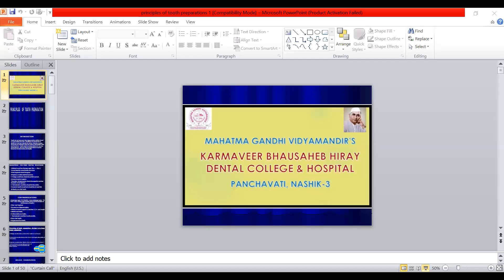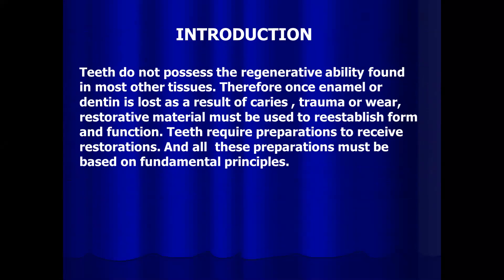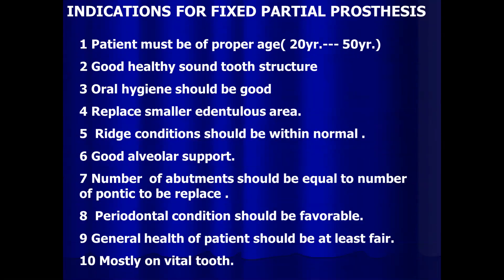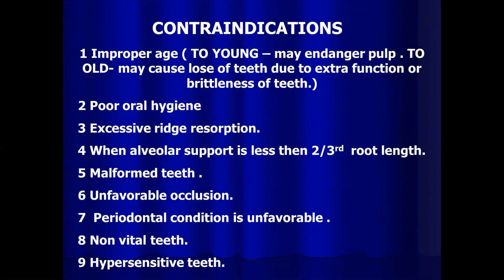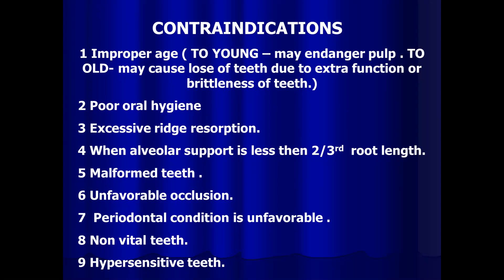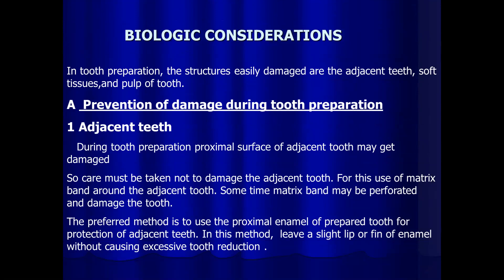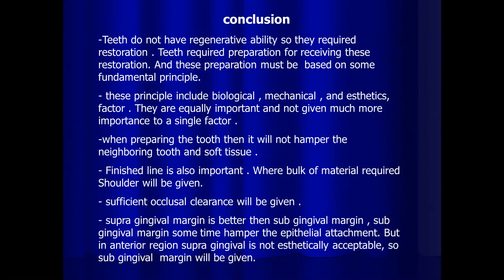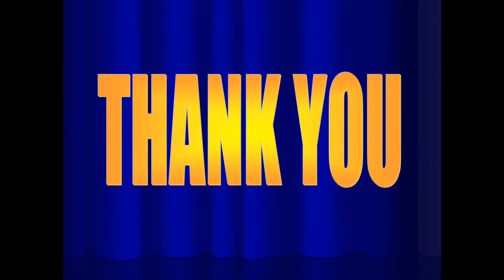Dept Of Prosthodontics Principles of Tooth Preparation